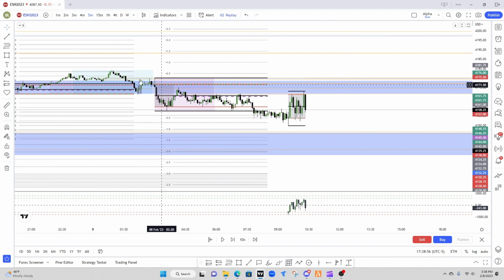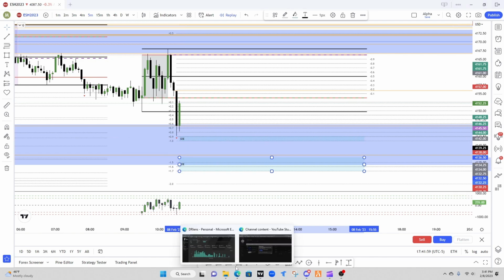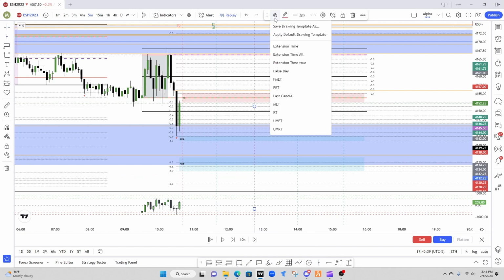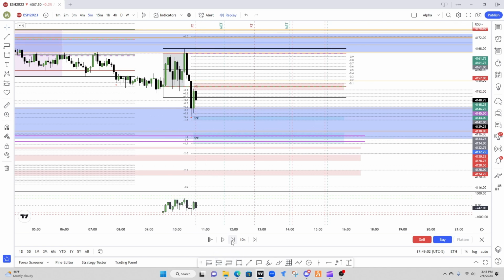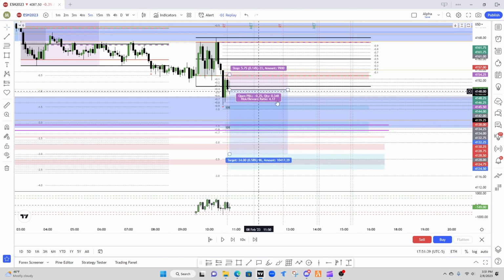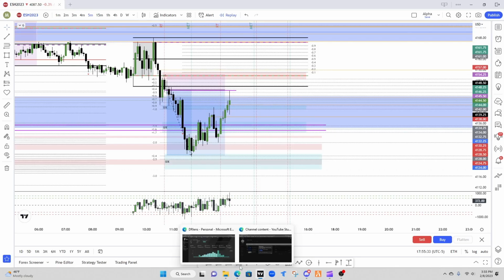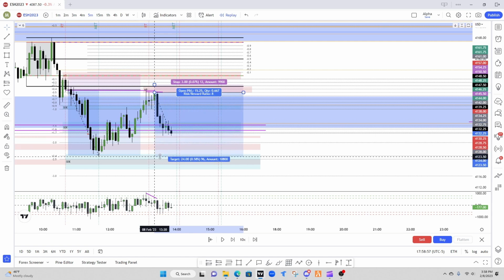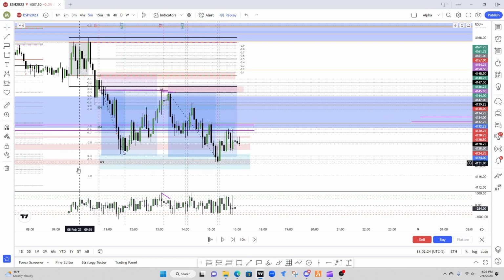DR/IDR! DR Academy 2/8/23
Week 2 of the DR Academy!

Thank you to @WeAreM7DR and his team for putting together the DR Academy.

If you do not know what the DR/IDR is and are looking for a way to get over that trading slump watch the introduction videos of the DR/IDR.

It is possible to lose more than what you initially invested in the market turns against you. You should be comfortable with the level of risk you're willing to take and the trading system you decide to use. You shouldn't get into trading unless you have a firm grasp on the risks involved and a thorough understanding of the transactions you'll be making. You should consult a third party, such as a financial advisor if you feel you lack a thorough understanding of these dangers.

You should only use strategies that you are comfortable with risking your money on.

You shouldn't take anything on this channel as advice or use it as a recommendation. It's on you to double-check everything and settle on specific trades. Never risk more than you can afford to lose; in other words, only trade with capital that won't have a serious impact on your standard of living or ability to pay your bills if you lose it. The past is not a predictor of the future. Nothing in this correspondence is to be taken as a promise or guarantee, either explicit or implied.

if you lose money while following one of our trading strategies, we are not to blame. Stop-loss orders and similar loss-limiting strategies may be ineffective if they cannot be executed due to market conditions or technical difficulties. Similarly, "spread" or "straddle" trades, which involve a combination of long and short positions in options and/or futures, may be just as risky as long and short positions alone. There is no assurance of accuracy. Whenever the outcome of an event is predicted, no assurances can be given, either express or implied.